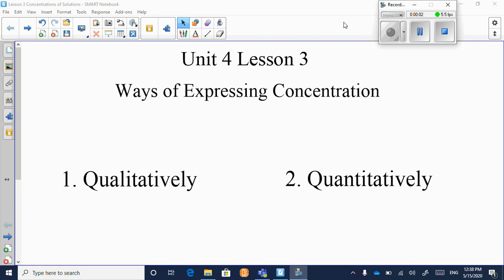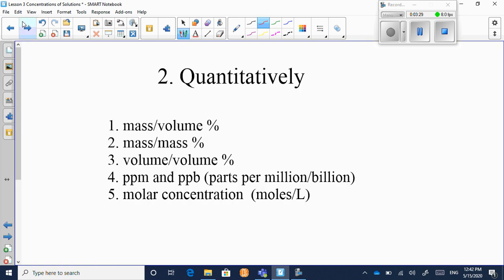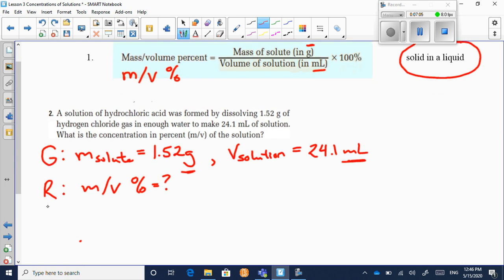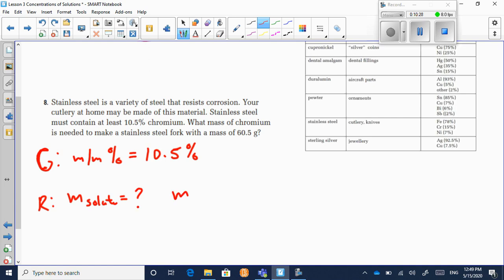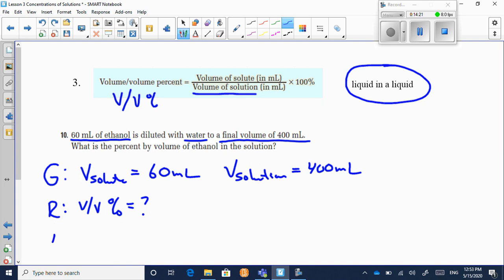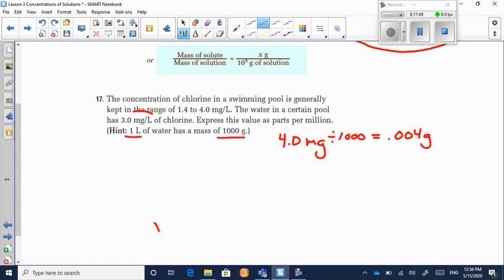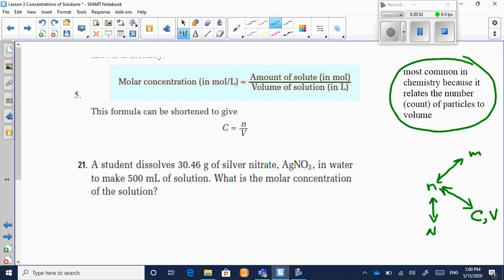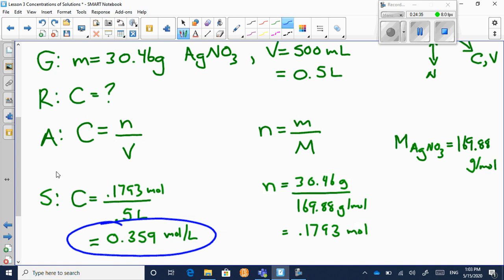SCH3U Unit 4 lesson 3